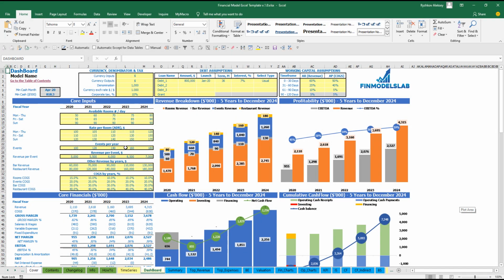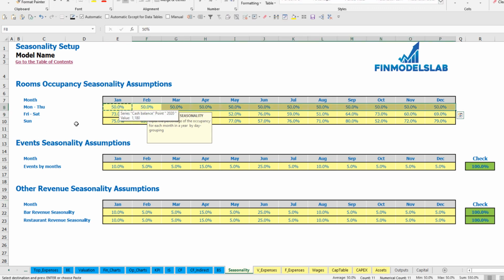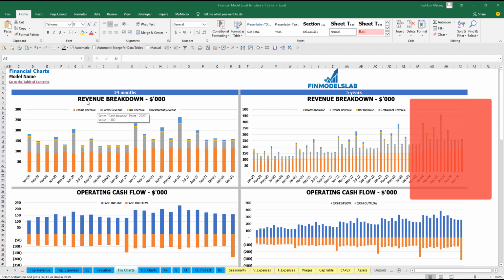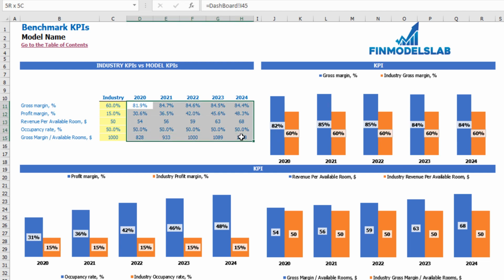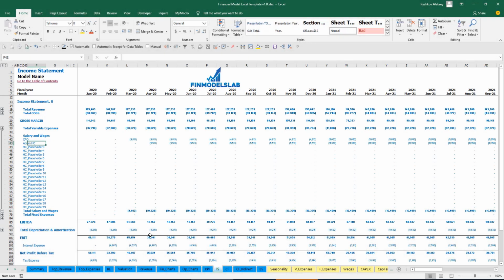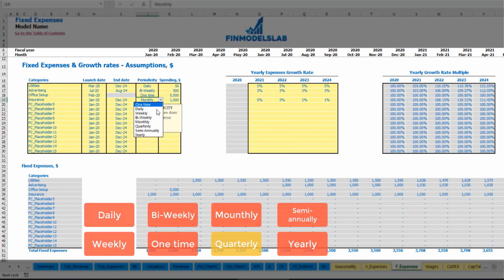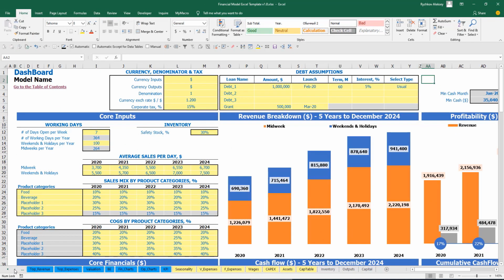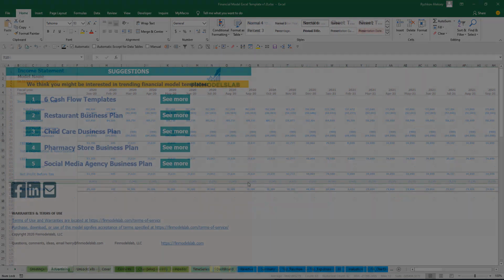How to Build a Hostel 3 Statement Financial Model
Five-year hostel pro forma template for fundraising and business planning for startups and entrepreneurs. Key financial charts, summaries, metrics, and funding forecasts are built-in. Created with the mind of the hostel business.
Use Hostel Financial Projection Model Template before acquiring hostel business, and get funded by banks or investors. Unlocked - edit all.

The Hostel 5-year projection plan provides you a dynamic dashboard and useful financial performance tools that are handy and provide a clear depiction of your company’s financial health. Also, this model has a 5-year financial projection plan to ensure steady growth and profitability. It can also estimate ongoing operating expenses, monthly sales revenue, startup investment requirements, and inventory.

 Moreover, this business plan template helps your businesses to mitigate financial risks by following up on the fact that if you do this, then this would happen. With this model, you can know the impact of marketing campaigns, and the cost of entering a market, price variations in the business, and much more. By smart use of tables, graphs, and financial, profit and loss forecasts can make your Financial Plan clear and easy to follow by comprehending every detail of your business operations.

Advantages:

 - Hostel Financial Model Excel Spreadsheet Uncover New Opportunities

 - Enable You To Identify When Problems Are Likely To Occur

 - Track Your Spending And Staying Within Budget

 - Prove To Lenders Your Ability To Repay On Time

 - Raise A Capital With Hostel Excel Financial Model

Chapters:

BUSINESS MODEL (0:30)

- Inputs at the Dashboard (0:41)

REPORTS (4:00)

- Seasonality Tab (4:35)
- Income statement (6:34)
- Cash flow statement (7:17)
- Indirect cash flow statement (7:28)
- Balance sheet (7:40)
- Executive Summary (7:51)
- TOP Revenue (8:31)
- Financial Charts (9:36)
- Operational Charts (10:32)
- TOP Expenses (11:10)
- Break-Even Analysis (12:28)
- Valuation (12:50)
- Benchmark KPIs (13:45)

INPUTS & COLOR-CODING (14:59)

- Wages (16:29)
- Variable Expenses (19:20)
- Fixed Expenses (20:26)
- CAPEX (24:52)
- Debts assumptions (27:14)
- Capitalization Table (29:01)
- Currency, denomination, and taxes setup (31:30)